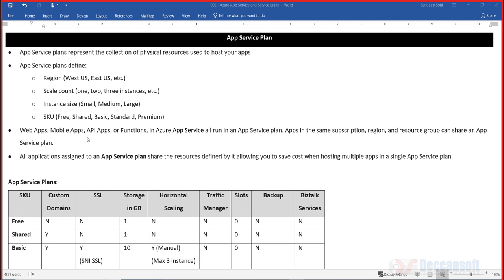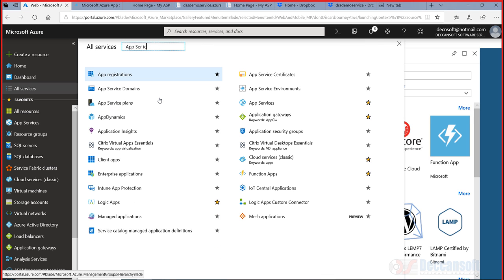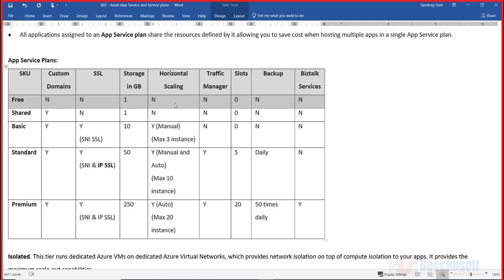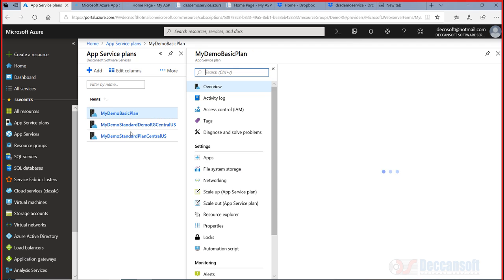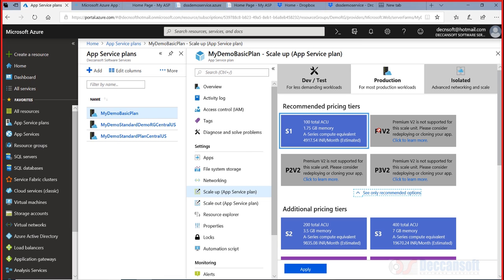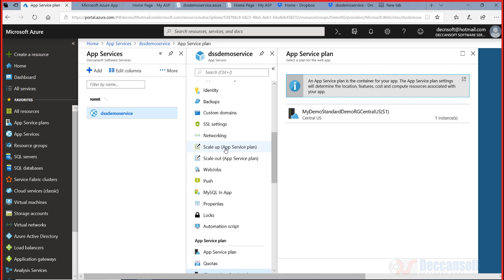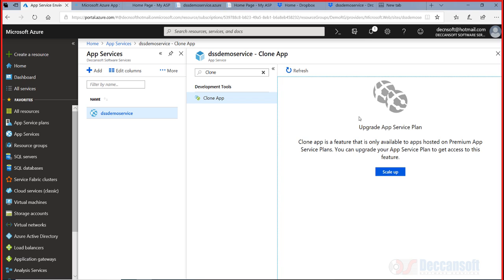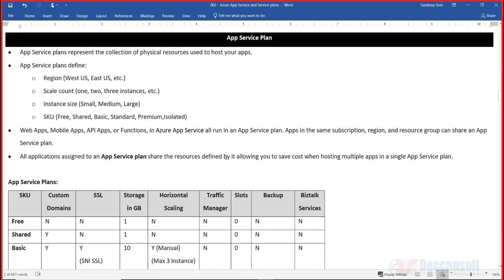01 4 About AppServicePlan